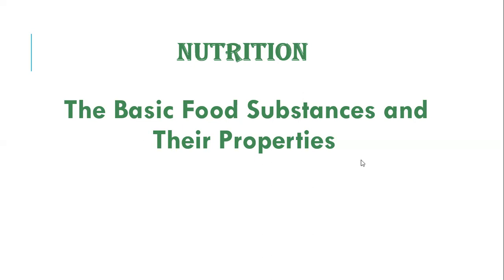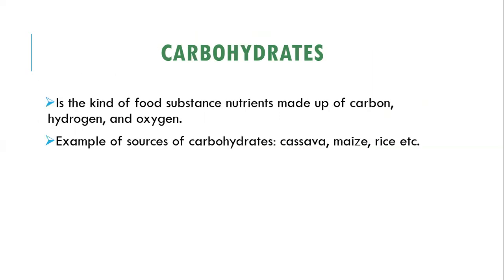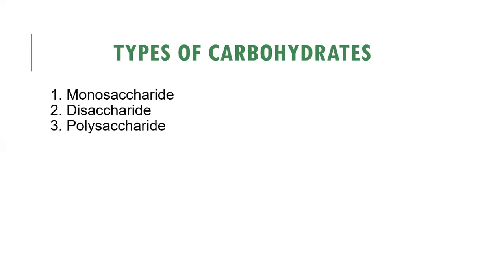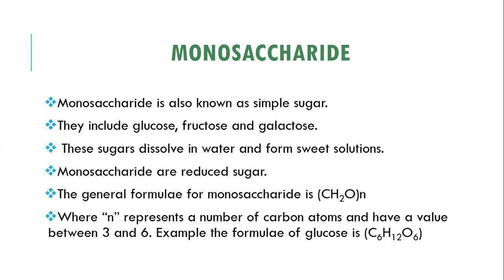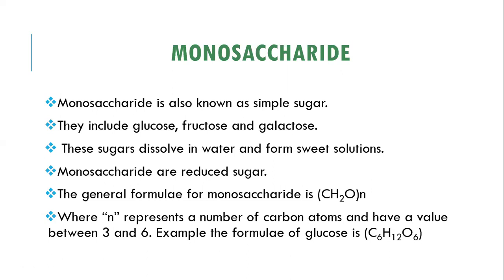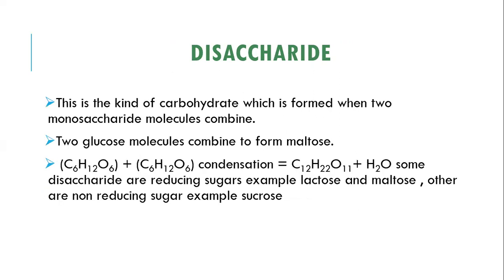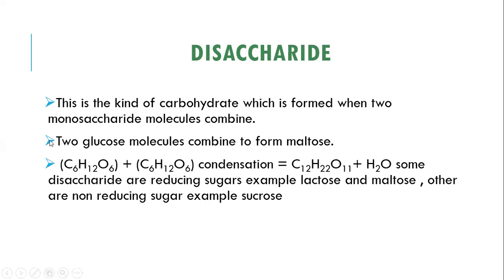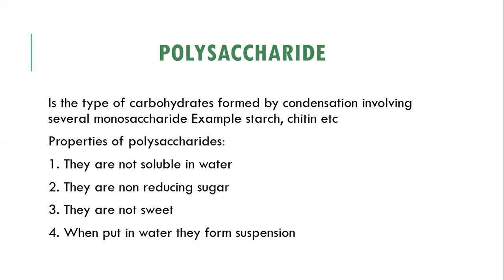Basic Food Substances | Carbohydrates |Types Of Carbohydrates | NUTRITION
In this video, I talk about the various basic food substances which are lipids, proteins and carbohydrates.
I later on, discuss the main types of carbohydrates which are :
1. Monosaccharide
2. Disaccharide
3. Polysaccharide